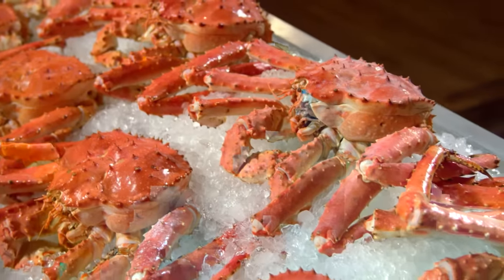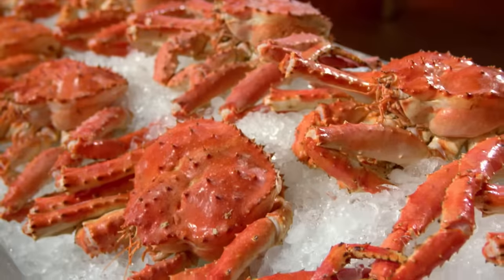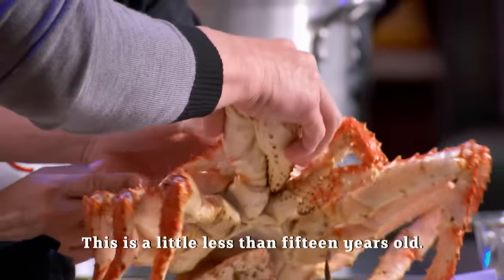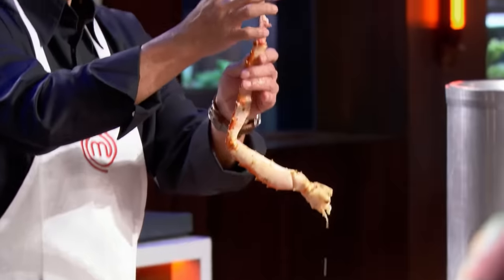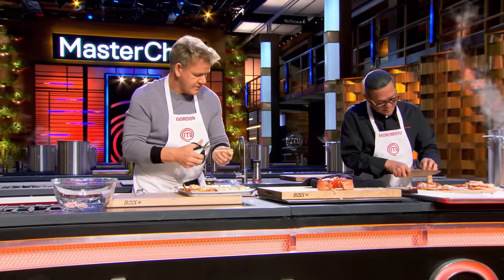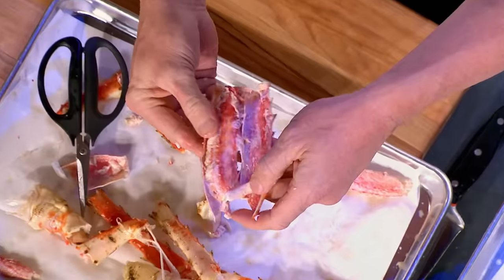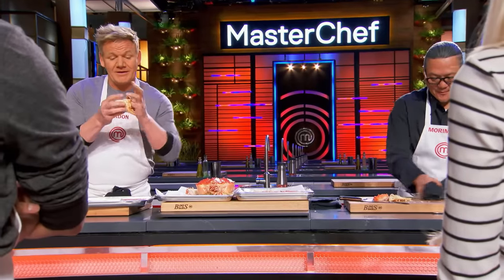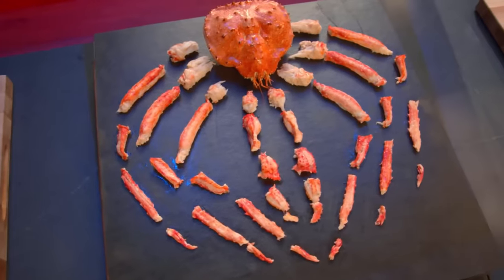Gordon Ramsay and Masaharu Morimoto Break Down a $500 Alaskan King Crab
Masterchef - Season 10 Episode 12.
King of the Crabs